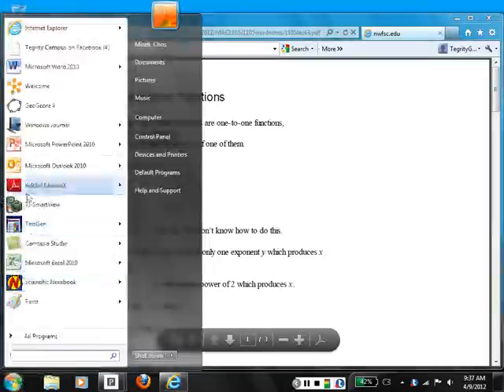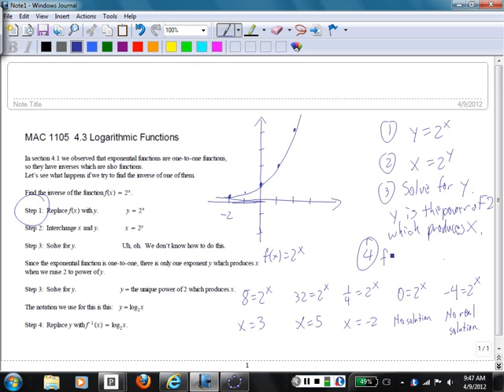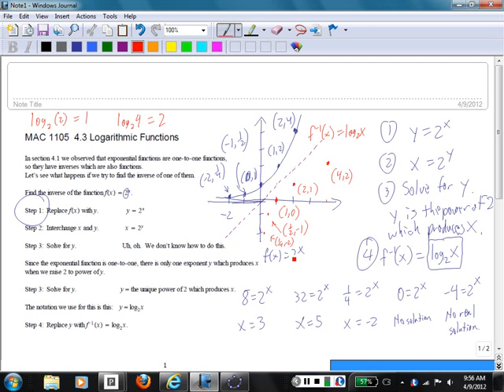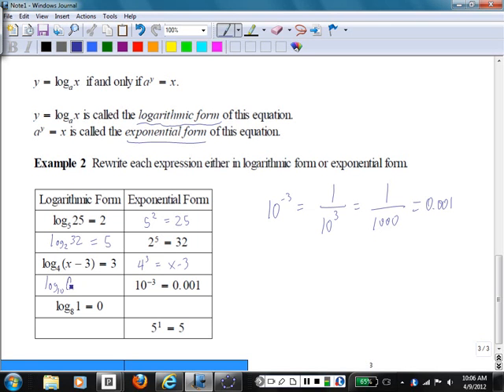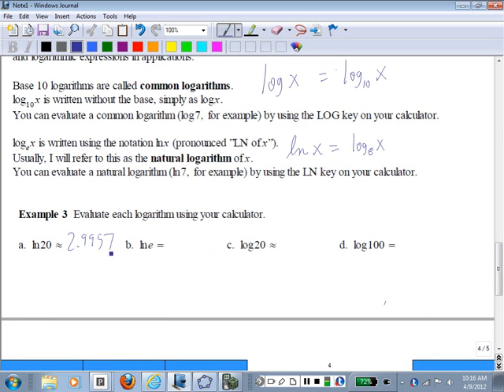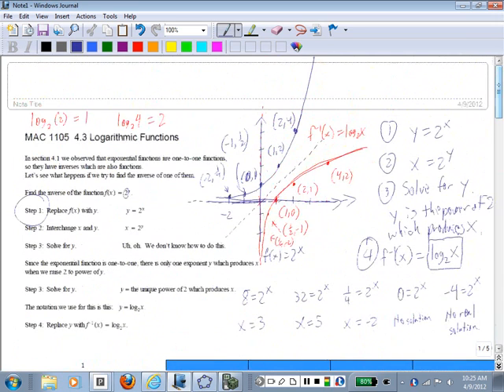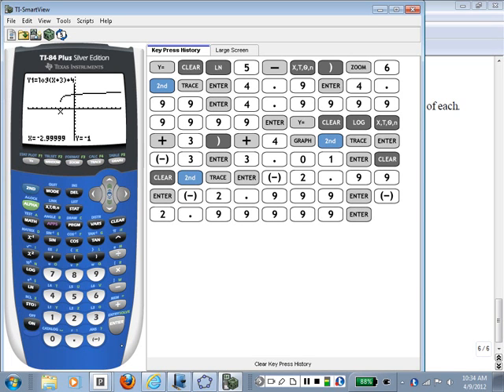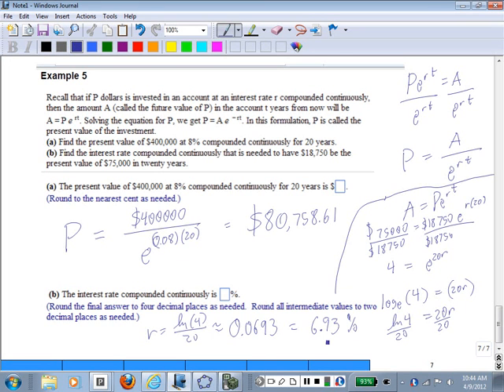4 3 Logarithmic Functions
Definition, domain, range, properties, and applications of logarithmic functions